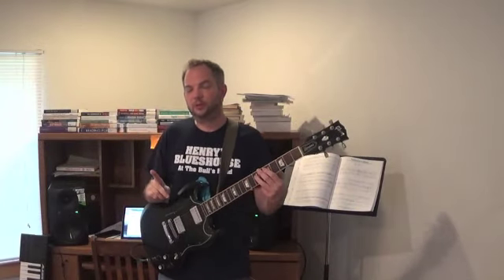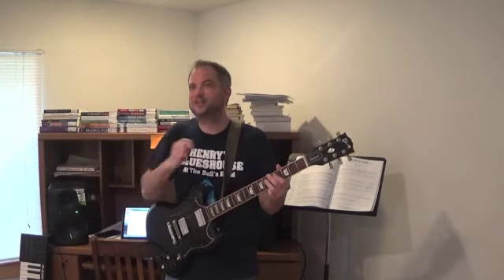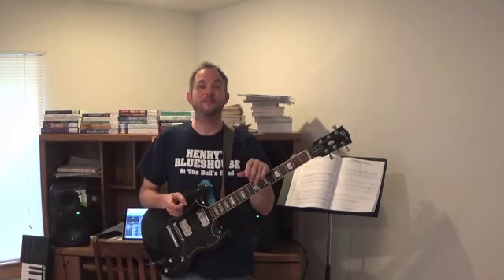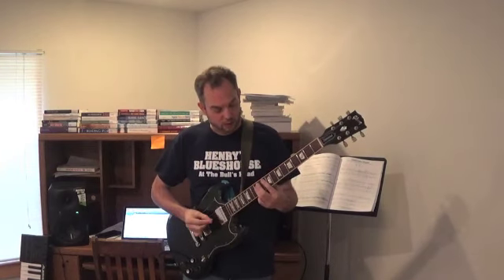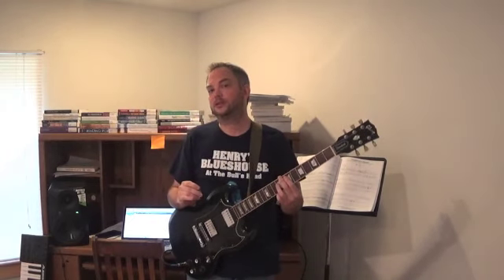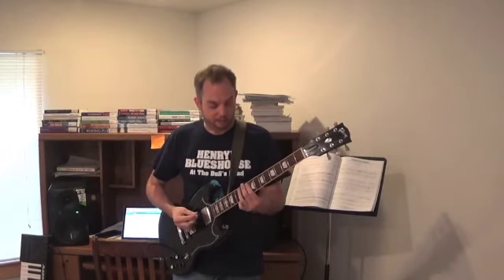Forgotten Black Sabbath riff (March 72) demonstrated and discussed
Black Sabbath scholar Dr. Nolan Stolz demonstrates and discusses a particularly heavy and dark Sabbath riff from March 1972 that never made it to a studio album. Comparisons are made to other Sabbath songs and a well-known Metallica one. Subtitles may help to clarify, as they include additional annotations.

You can purchase his book, Experiencing Black Sabbath: A Listener's Companion, on many online stores, such as Amazon